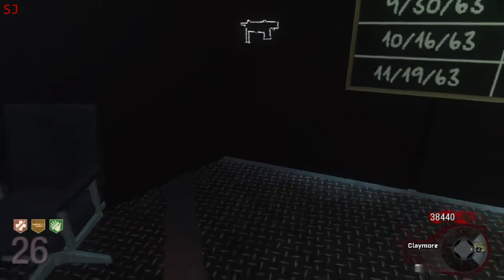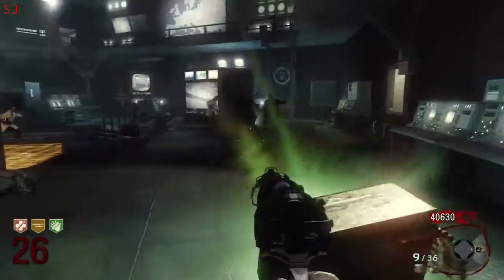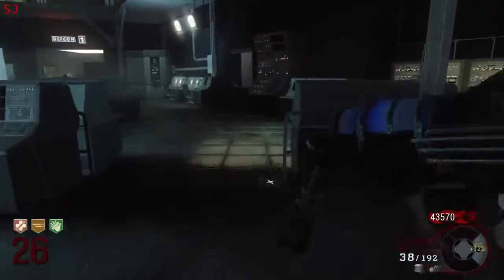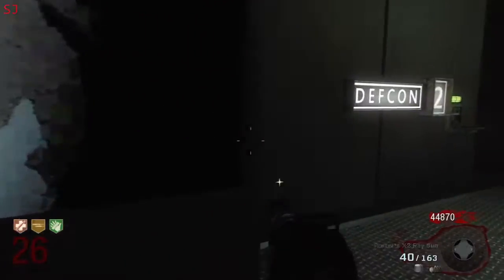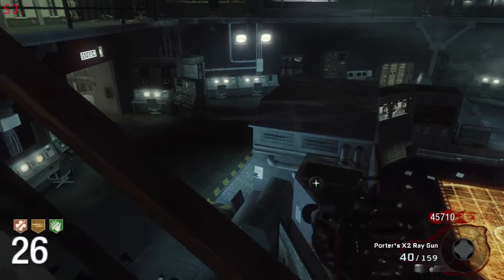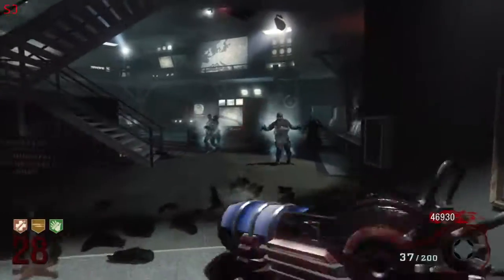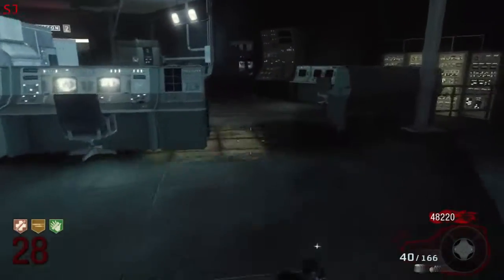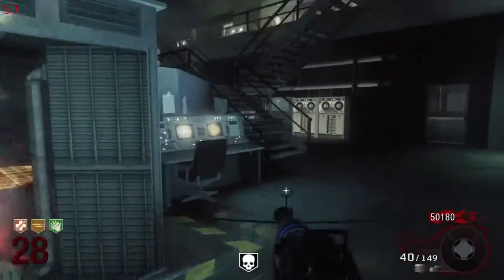High Round Strategy for Zombies map Five Part 6 of 7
S1ippery Jim demonstrates the best solo strategy to get you to the high rounds in the Zombies map 'Five' from Call of Duty Black Ops. This series of 7 videos takes you from round 1 to round 30, and shows how to easily kill that annoying Pentagon Thief, and much more. Along the way SJ provides tips and tricks to turn you from a confused noob to a pro zombie slayer!